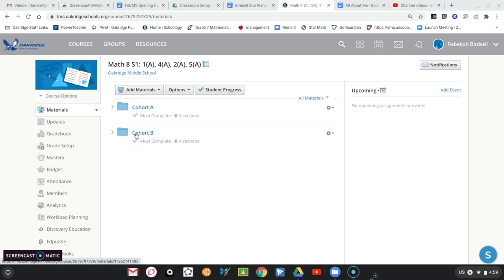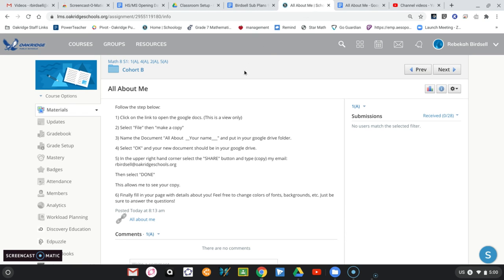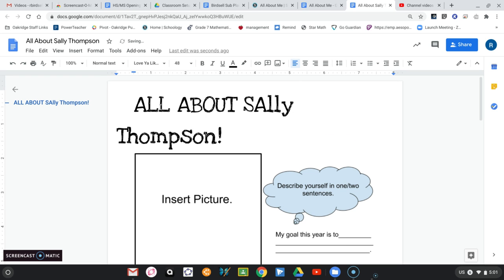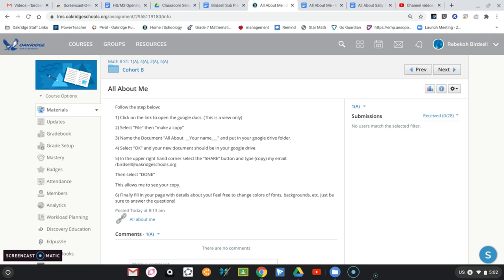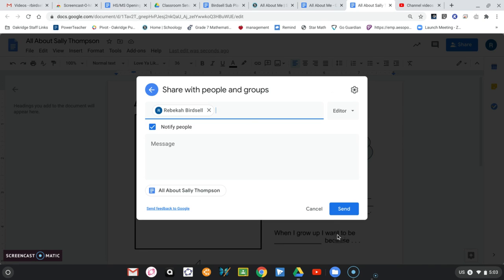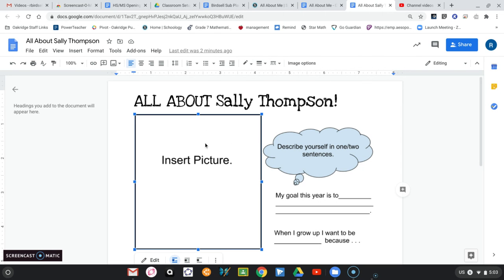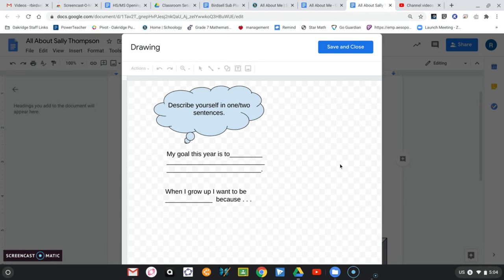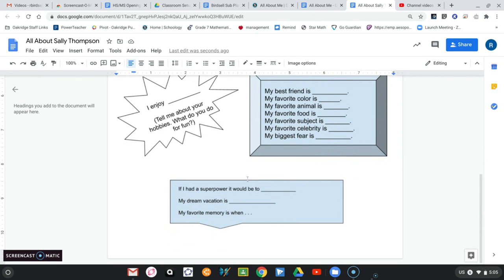All About Me Instruction Video